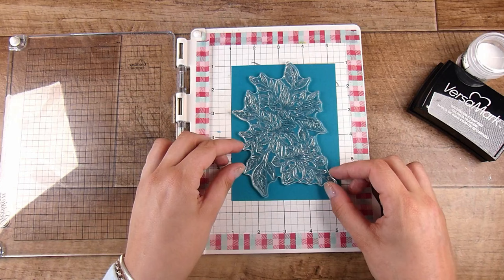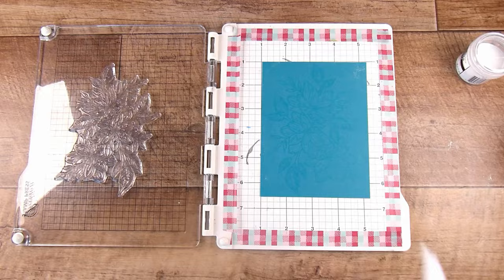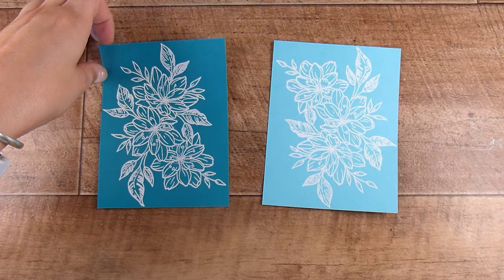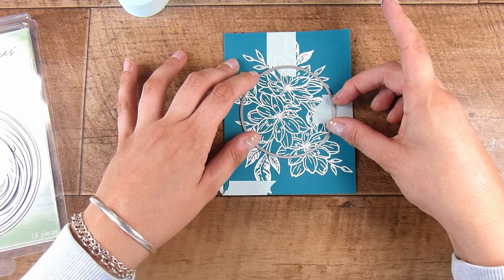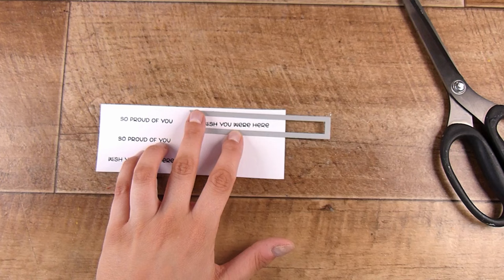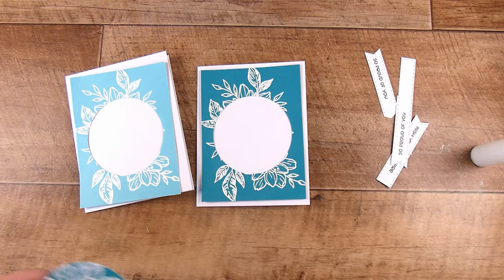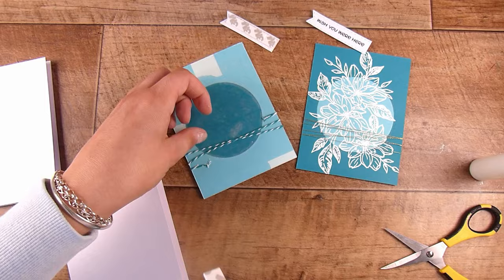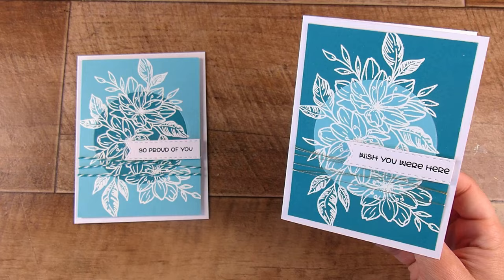MAKE IT EASY remember + Tips To Take Your Card To THE NEXT LEVEL (878)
Mail:
Natasha Foote
Musselburgh
Dunedin
Otago 9049
New Zealand

• Creative Expressions - Woodware Craft Collection - Clear Photopolymer Stamps - Clematis Trio

• Scrapbook.com - Cools - Smooth Cardstock Paper Pad - A2 - 4.25 x 5.5 - 40 Sheets

2TECH-AUDIO